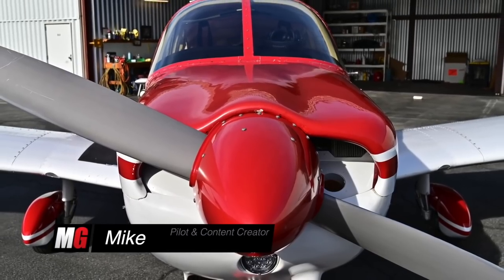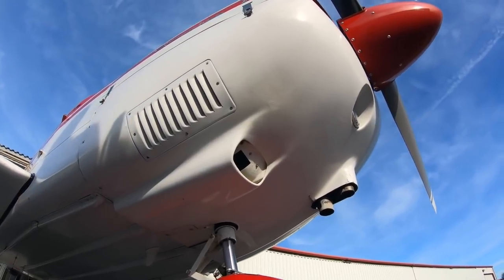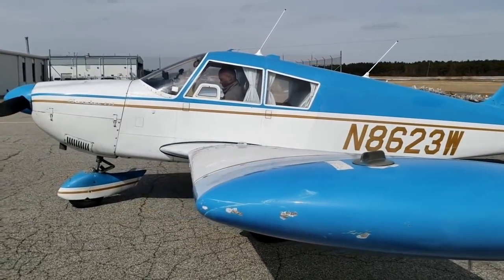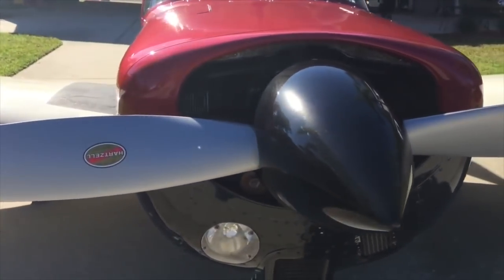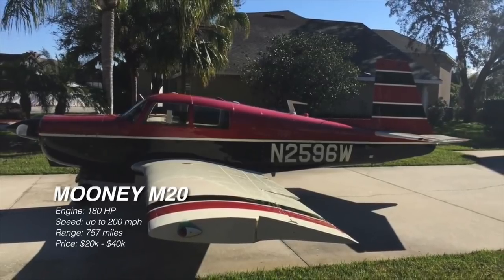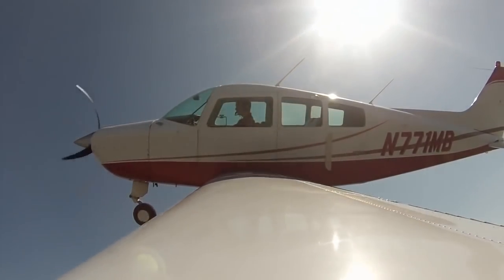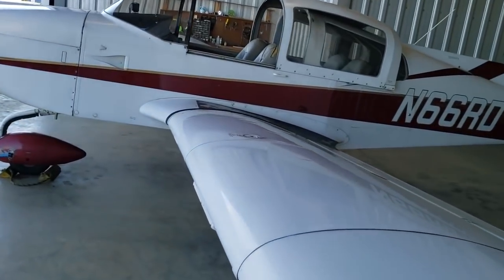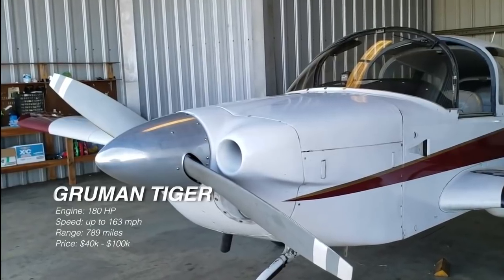5 Vintage Airplanes You Can Buy For $40,000 Or Less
Today we check out 5 vintage aircraft that many pilots consider as a first airplane. These are vintage because most of them have been produced for over 50 years. Below are the aircraft displayed in the video

PIPER CHEROKEE 180
Engine: 180 HP
Speed: up to 150 mph
Range: 586 miles

PIPER CHEROKEE 235
Engine: 235 HP
Speed: up to 165 mph
Range: 800 miles

MOONEY M20
Engine: 180 HP
Speed: up to 200 mph
Range: 757 miles

BEECHCRAFT SUNDOWNER
Engine: 180 HP
Speed: up to 174 mph
Range: 690 miles

GRUMMAN TIGER
Engine: 180 HP
Speed: up to 163 mph
Range: 789 miles